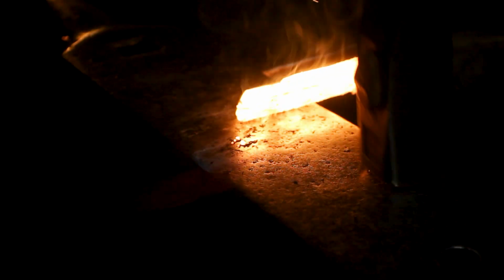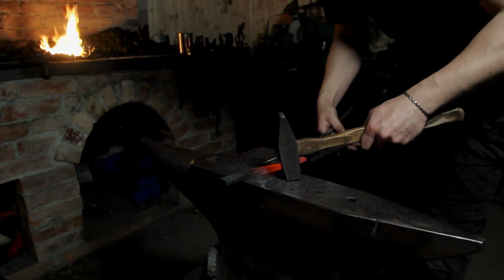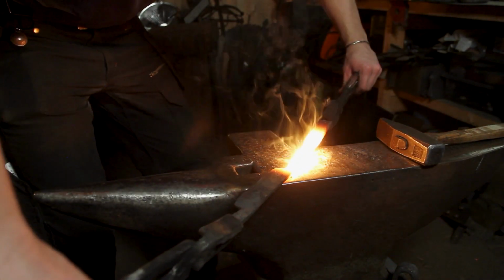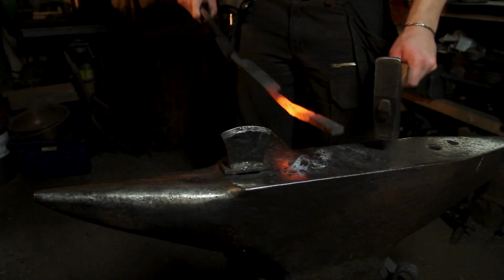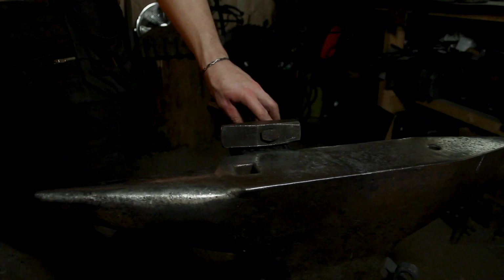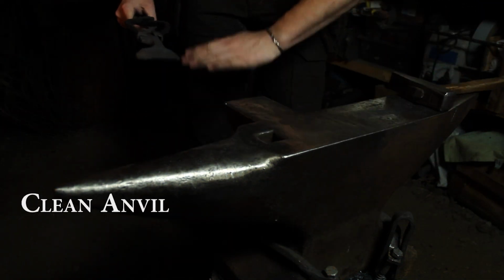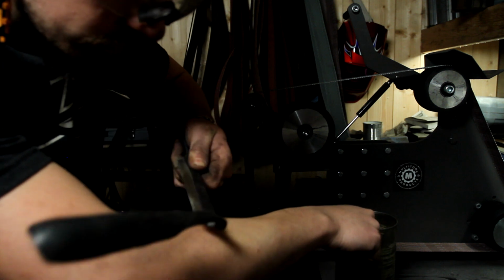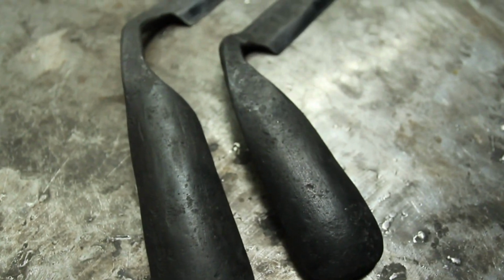Blacksmith's Drawknife - Forge Welding Exercise | Loen Smed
This project started out as a part of the Fools With Tools Treasure Trade, organised by the ever wonderful Ellen

In good old fashion I always expect to make one for the trash pile and one to work. This time, the goods must have been favouring me as both of them turned out good.

Invitations to birthday parties and best friend certificates might be included.

Lyst til å lære å smi?